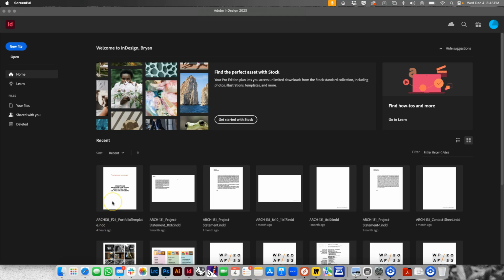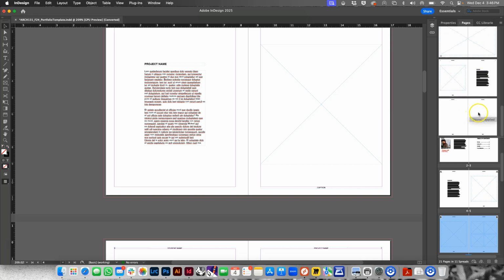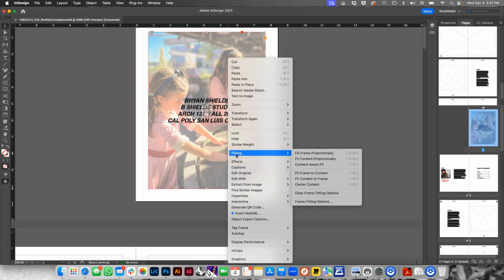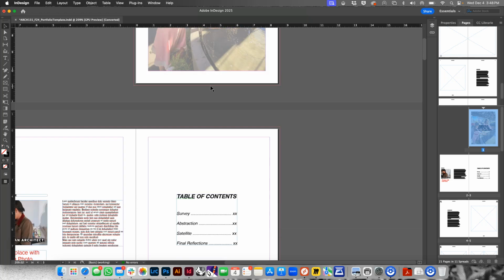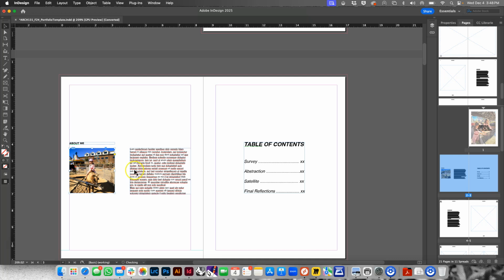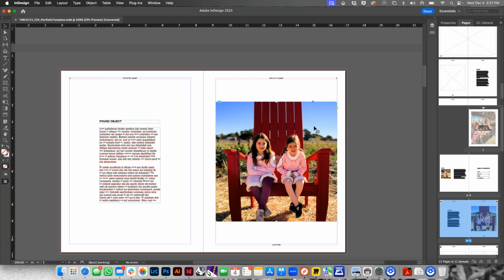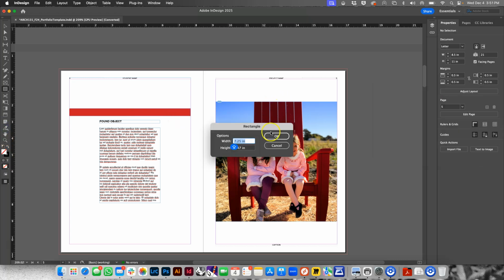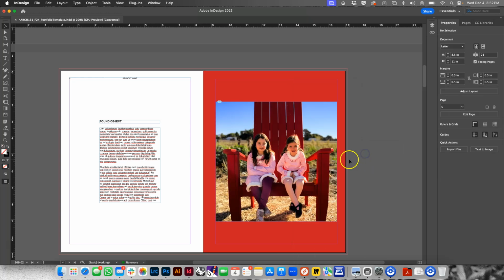ARCH 131 / InDesign Processes / Editing a Text Box + Image Fitting